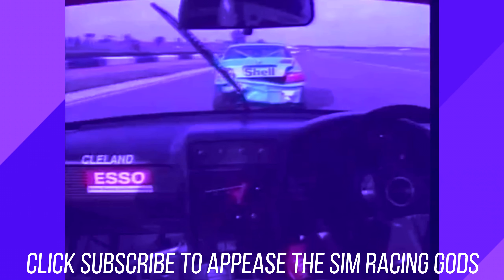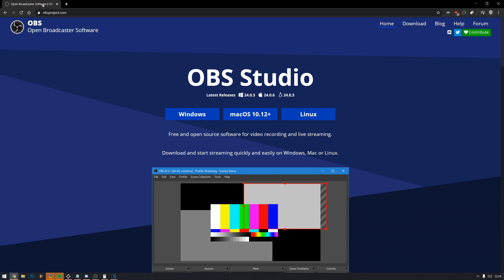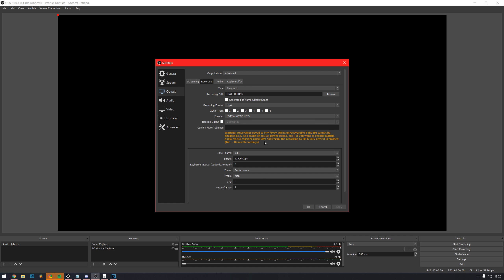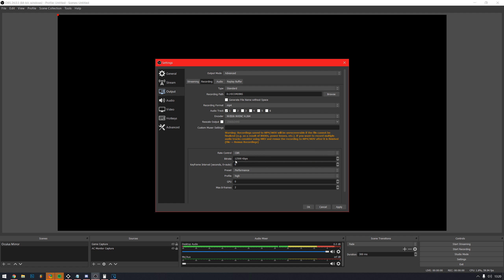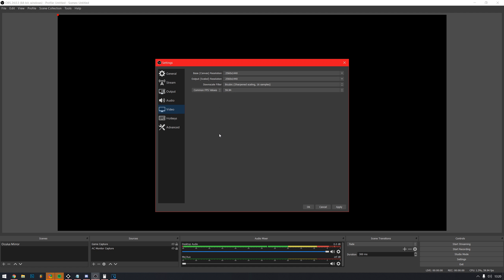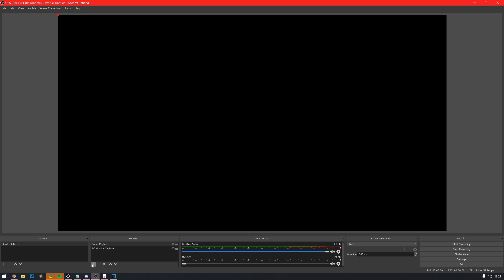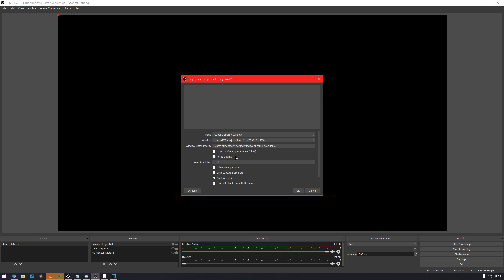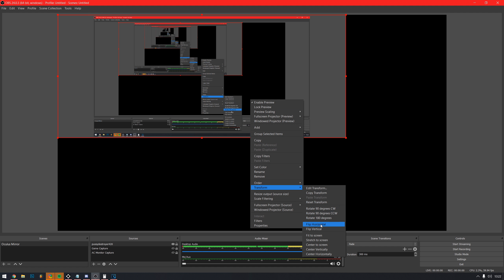HOW TO RECORD CRISP VR GAMEPLAY | BEST OBS SETTINGS FOR SIM RACING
In today's video, my AI friend will be explaining to you how to get the best VR footage from your sim racing sessions. I personally use these settings and my latest videos look great using them. OBS is absolutely free and it allows you to add multiple video sources, so you could add a pedal cam for example. Of course you don't have to use the settings in this video and I'd highly recommend you try increasing or decreasing bit rates or trying NVEC especially if you have a slower processor such as an i5 (like me). As for scaling the image you may want to have bars at the side of the screen to allow for a wider FOV view of the capture which is perfectly fine and can work well if you then place a webcam to the side of the video recording !

All said and done this video aims to introduce you to OBS and the basic process involved in getting up and running. It is by no means a full guide to the software !

MY SIM RIG:

FANATEC CSW 2.5 Base

Fanatec Shifter

Playseat Challenge

Oculus Rift